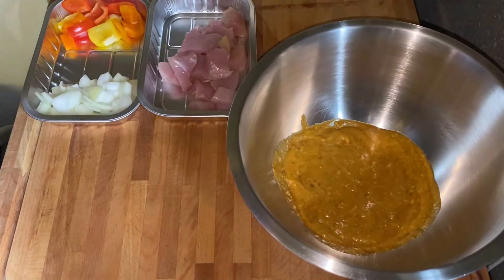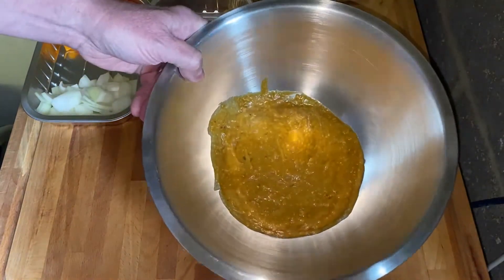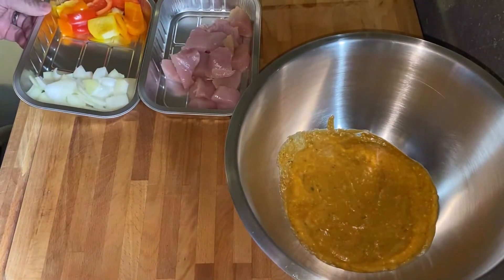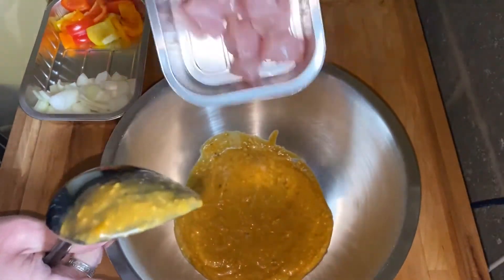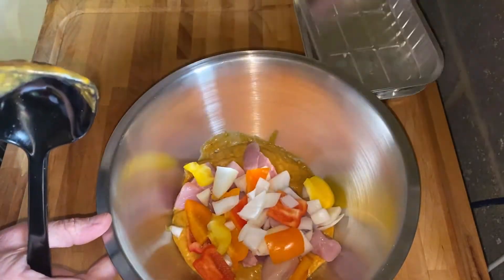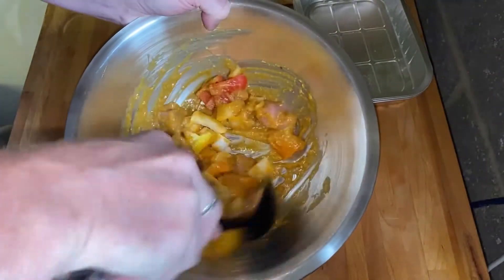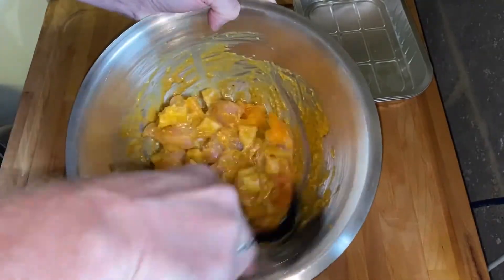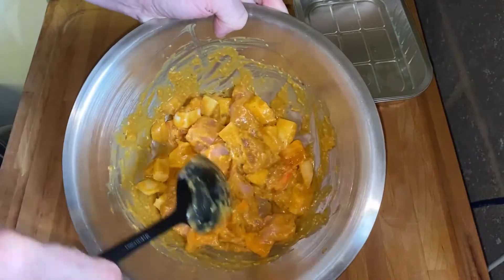FAKEAWAY | Classic Indian Chicken Korma takeaway style | Easy Cook at home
Watch Chef Andy Benn create a 'Fakeaway' recipe of Chicken Korma

Foodmaker is a global supplier of blended ingredients. We create innovative dry seasoning blends to give food the best taste, flavour and performance; supplying into food-service brands and the retail sectors. Based in Corby, we welcome food manufacturing industry visitors!

As part of the group we also supply ingredients, flexible packaging and various other products direct to butchers through our online market place

Both brands are part of the the Scobie and Junor Group which offers a third element to our value, with a meat netting and food production machinery fabrication and manufacturing site based out of East Kilbride. This site is at the forefront of innovation, and the site can be seen